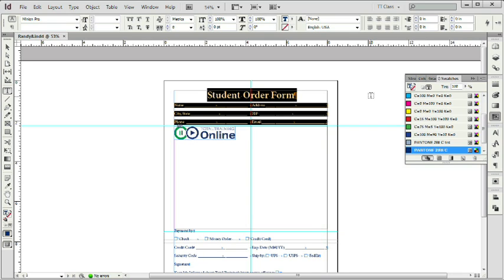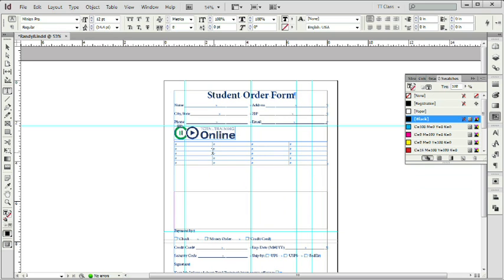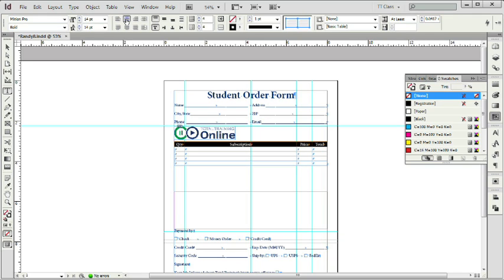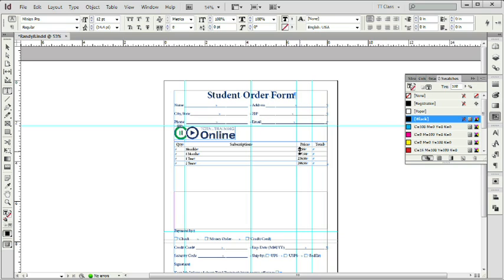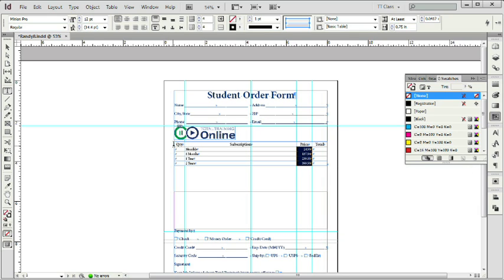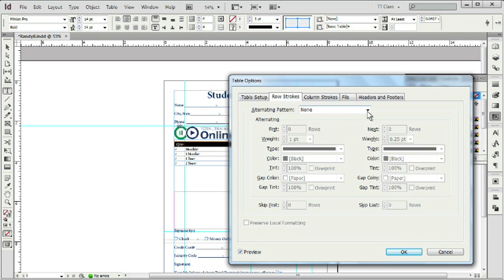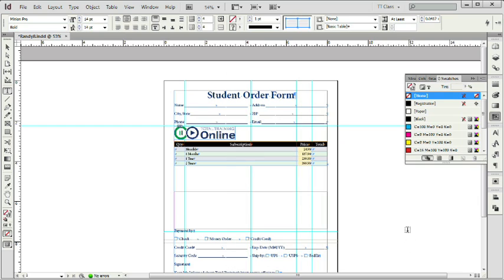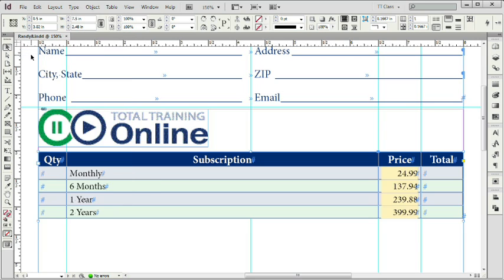05 Studying Table Creation & Formatting